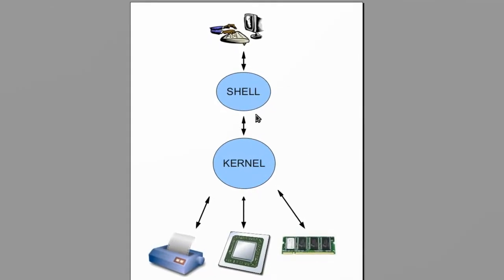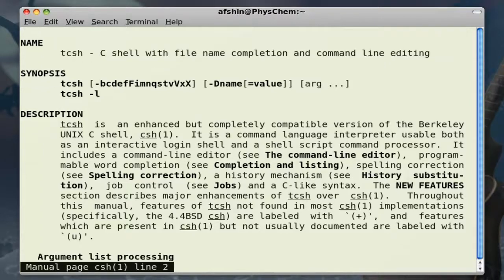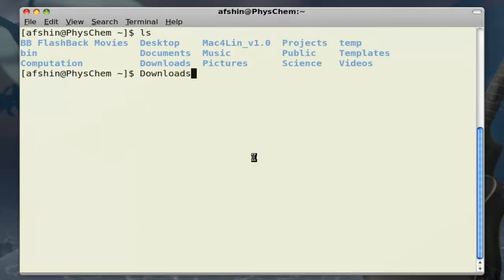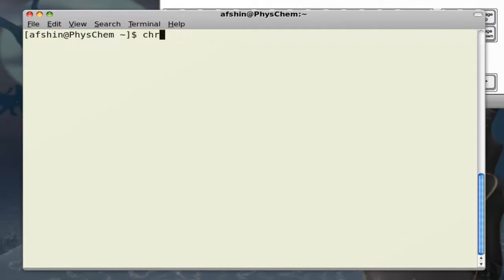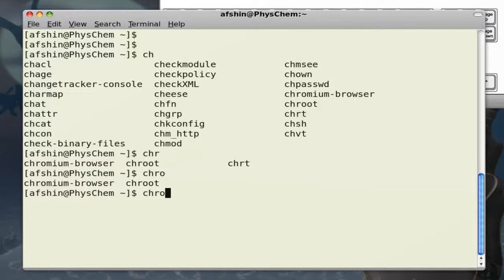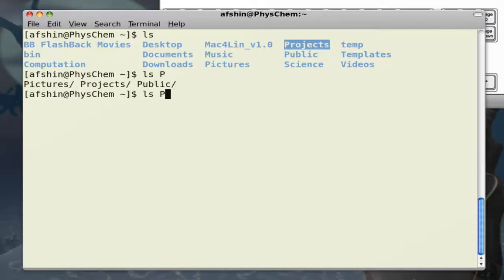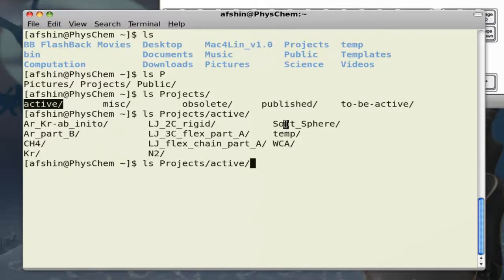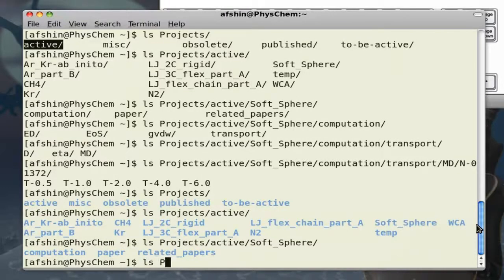Linux Tutorial_ 4- Notes on Linux Shell (Section A).mp4